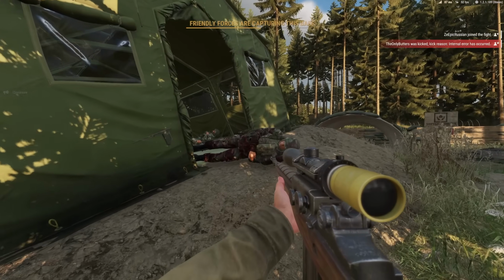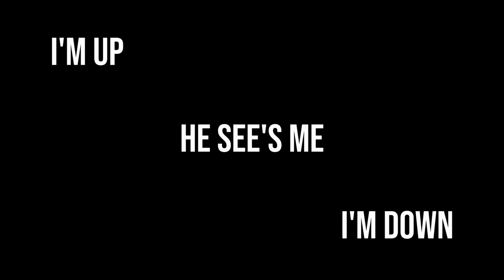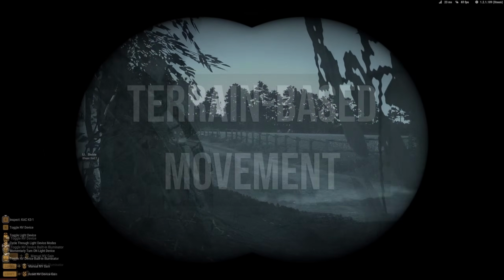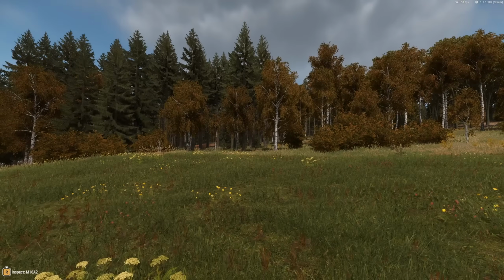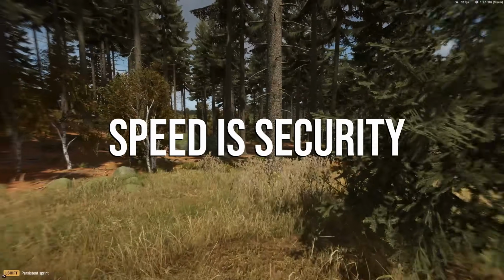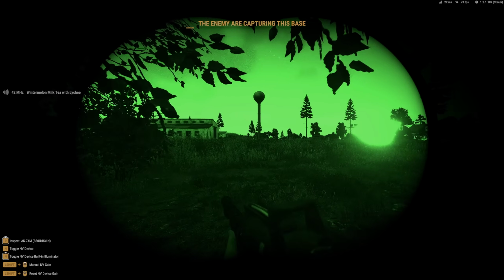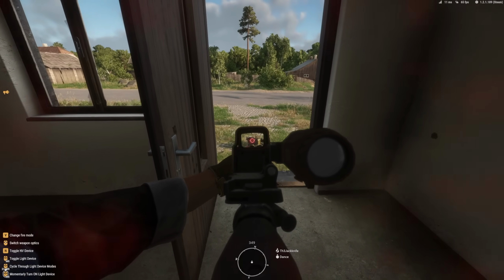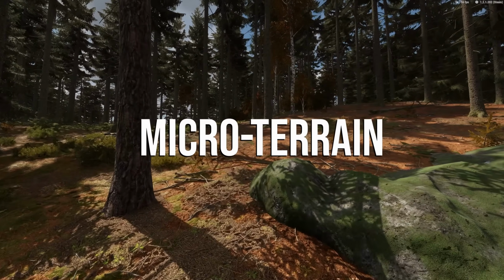What REAL-LIFE Militaries Teach to Not Die on the Battlefield | Milsim Guide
Haebyung = Marine (in Korean) | Dance = my IG
A guide based on real-world military knowledge on how you might improve your chances of staying alive in Arma Reforger.
I play Arma III, Reforger, and Squad.

00:00 - Montage
01:01 - What This Video Is About
02:50 - IMTs
04:30 - Terrain-Based Movement
05:14 - Utilizing Cover & Concealment
07:14 - Maintain Dispersion
08:47 - Adjusting Movement Speed
10:37 - Defilades & Ridgelines
12:36 - Roads & LDAs
13:43 - Situational Awareness
15:14 - Spotting Concealed Enemies
18:07 - Cohesive survival habits
21:43 - Conclusion